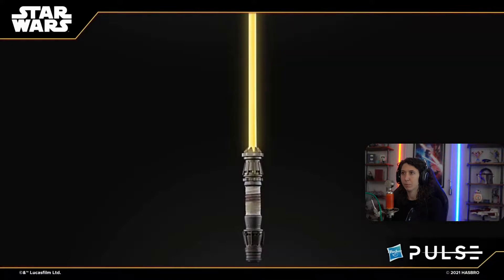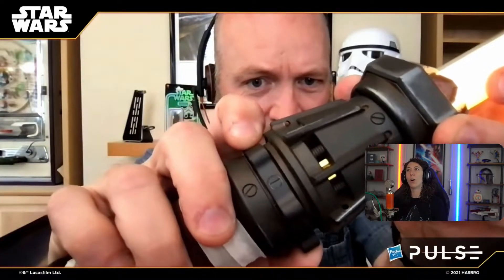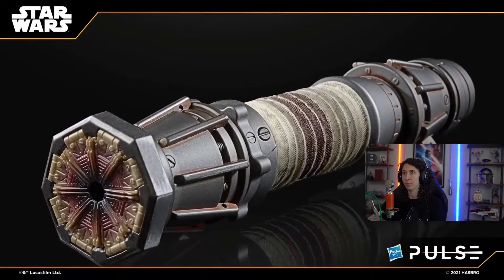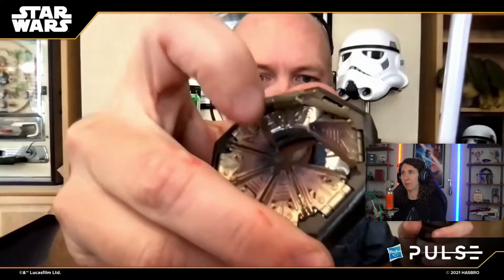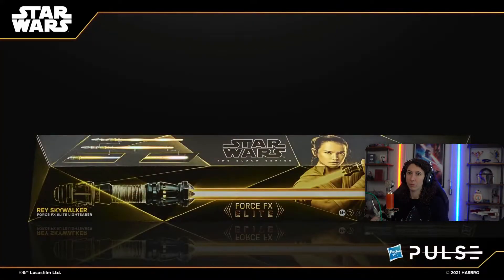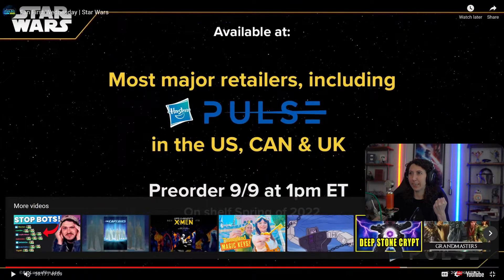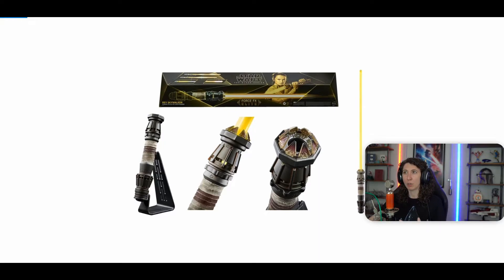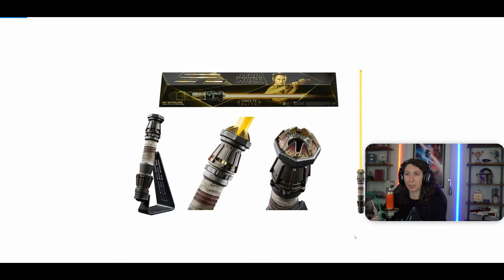Rey Skywalker Force FX Elite Lightsaber Reveal Reaction